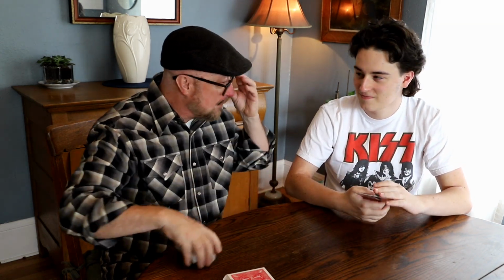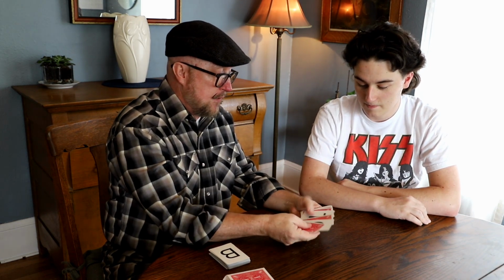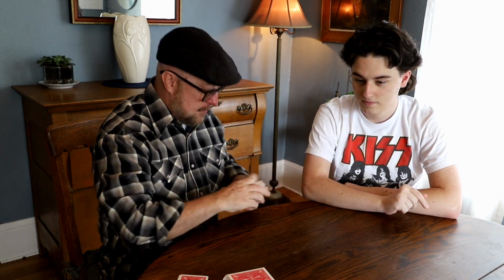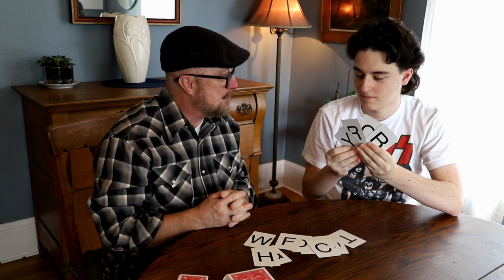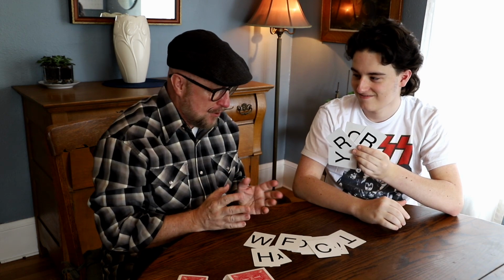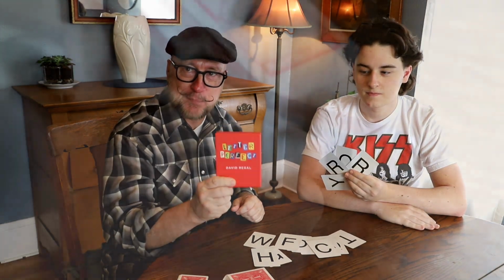Magic Product Review - Letter Perfect by David Regal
Today I review David Regal's most recent release called Letter Perfect. An alphabet card routine where you can force any word you desire. Released by Penguin Magic.

Fiddle Tune: Wild Rover